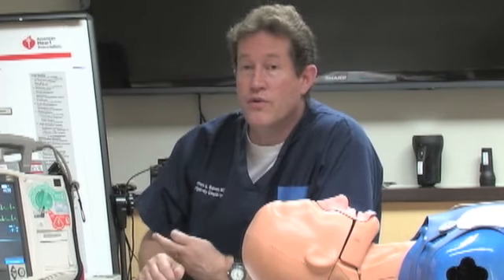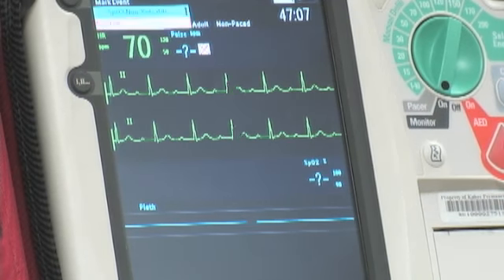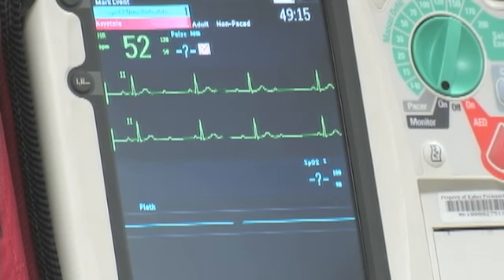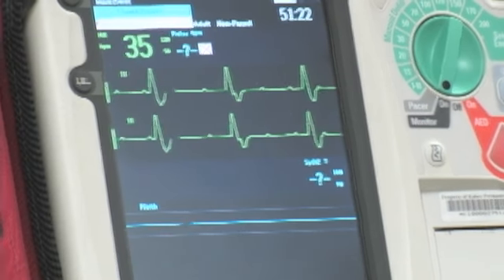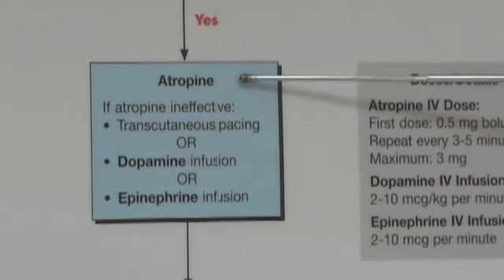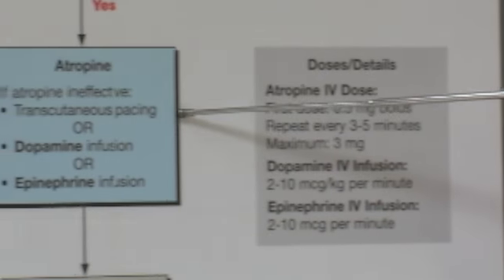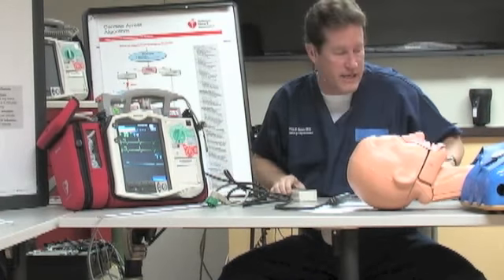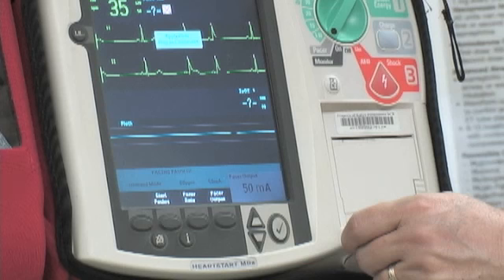Bakerzoo ACLS Bradycardia